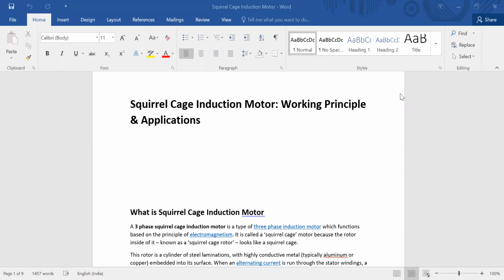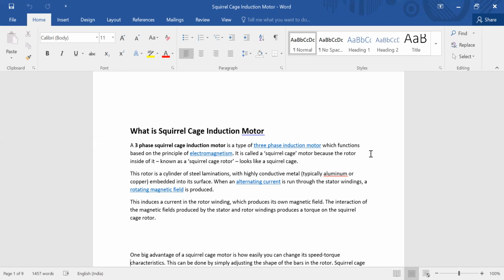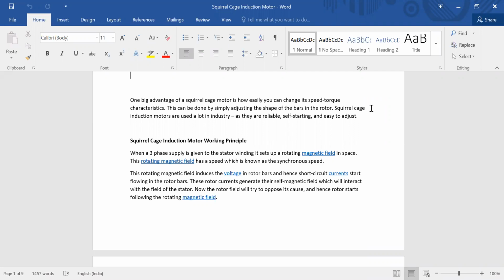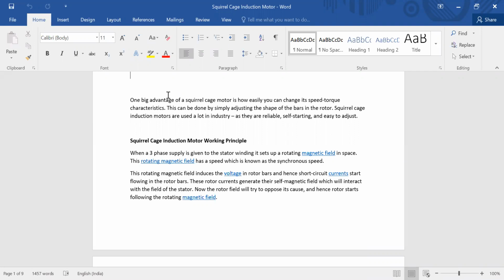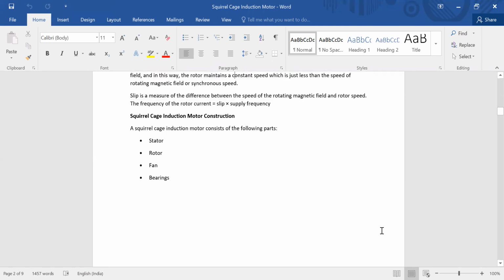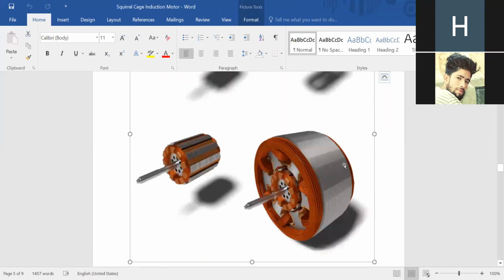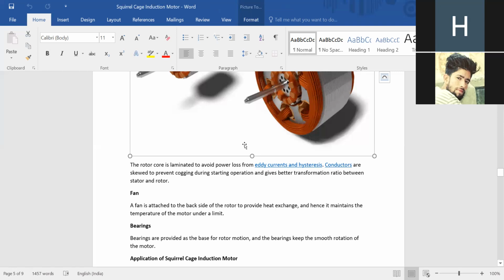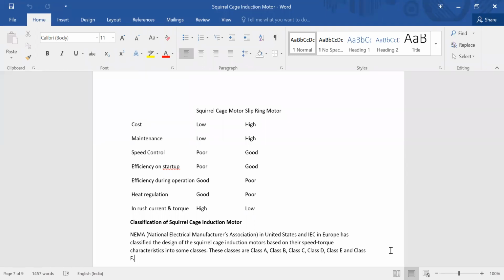EM II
INDUCTION MOTOR